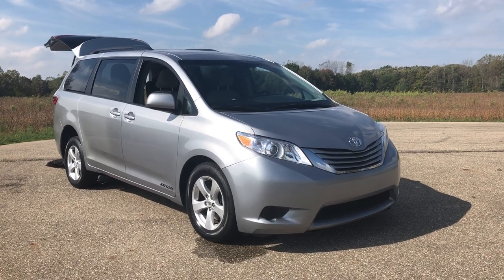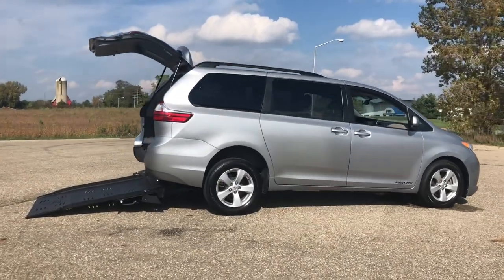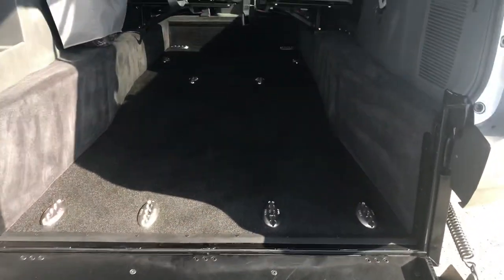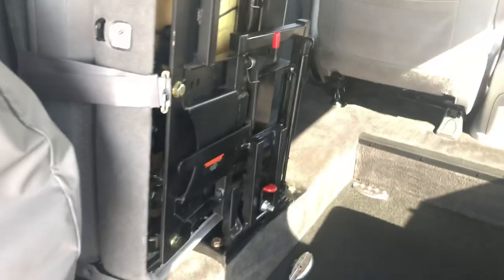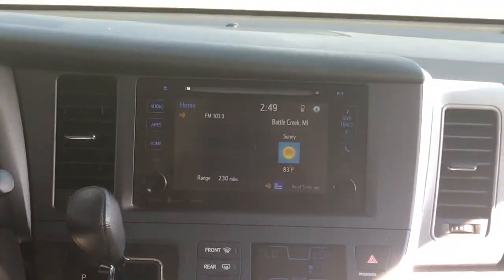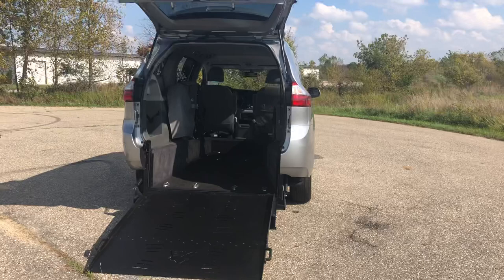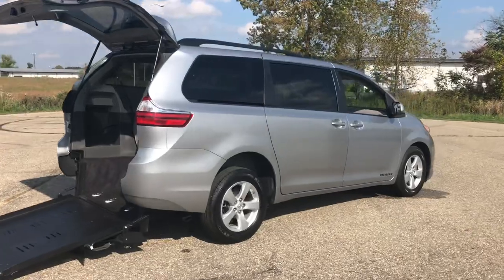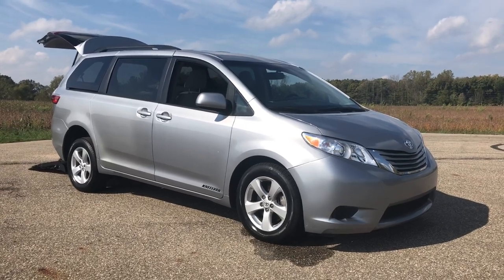2017 Toyota Sienna LE w/ 48 inch Super Wide Freedom Motors Wheelchair Accessible Conversion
Wow, check out this Awesome Freshly Converted Freedom Motors Wheelchair Accessible SUPER WIDE 2017 Toyota Sienna LE with dual power sliding doors, rear view camera, 42k miles and special internet slashed down to just $36,995 and some units in stock starting from just $29,995! Industry exclusive 48 inch wide entry and ramp allows for the transporting of 2 wheelchairs and the flip and fold seat in second row allows for flexible seating options and this ADA approved van can be used as a commercial wheelchair taxi, para transit vehicle as well!